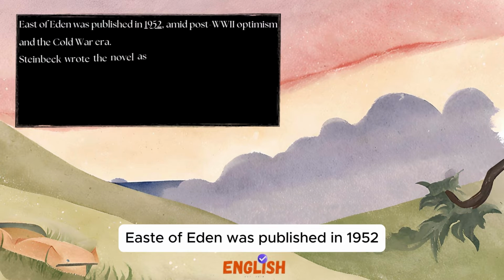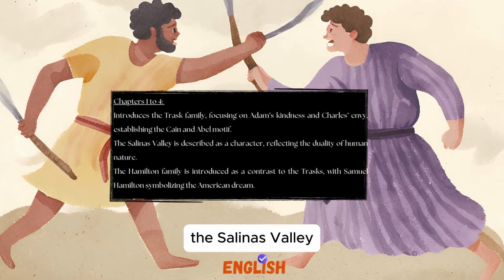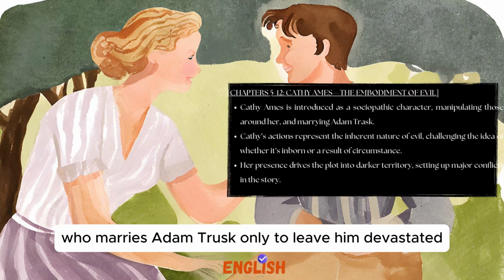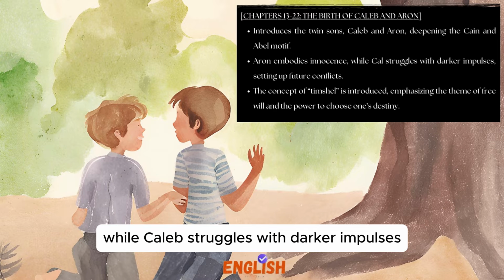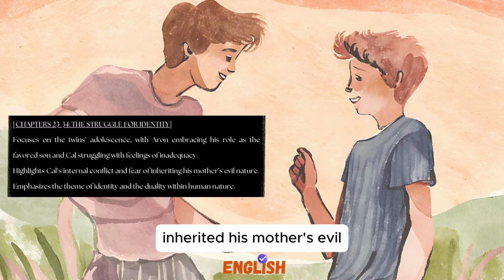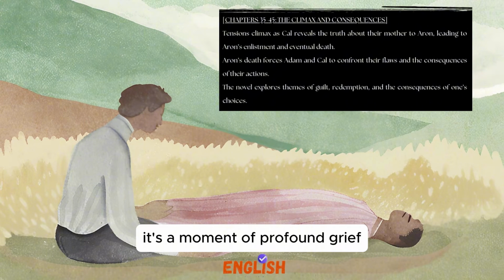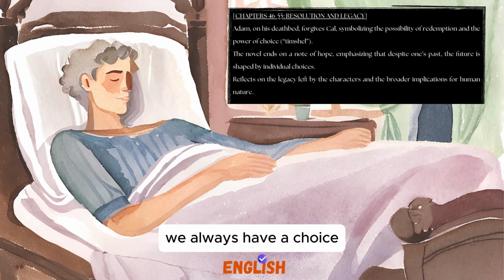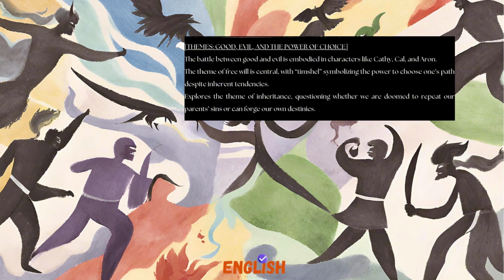East of Eden by John Steinbeck: A Timeless Tale of Struggle and Redemption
🌾 East of Eden by John Steinbeck: A Timeless Tale of Struggle and Redemption 📖 In this video, we explore East of Eden, a powerful novel by John Steinbeck that delves into the timeless themes of struggle and redemption. Set against the backdrop of California’s Salinas Valley, this literary masterpiece examines the complex nature of human nature through the intertwined stories of two families, the Trasks and the Hamiltons. Join us as we perform a detailed literary analysis of the rich characters, including the iconic figures of Charles, Adam, and Cathy, and the biblical allegories that shape the narrative. We’ll uncover how Steinbeck masterfully portrays the eternal battle between good and evil, emphasizing the moral conflicts that define the human experience. Whether you’re a literature enthusiast or a student looking to deepen your understanding of this classic literature, this video is packed with insights and analyses!